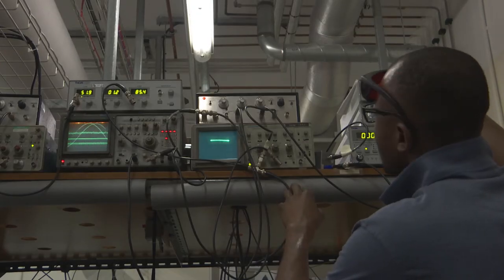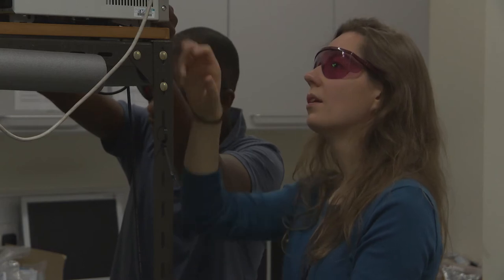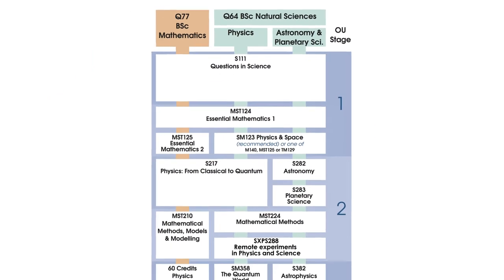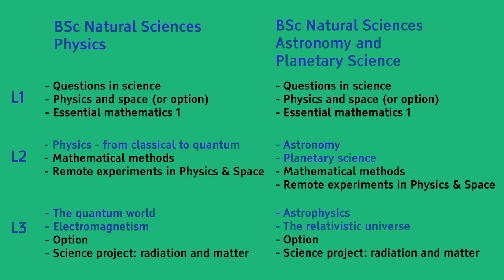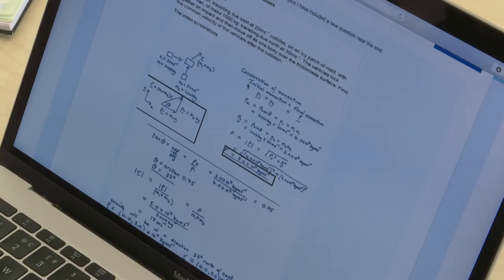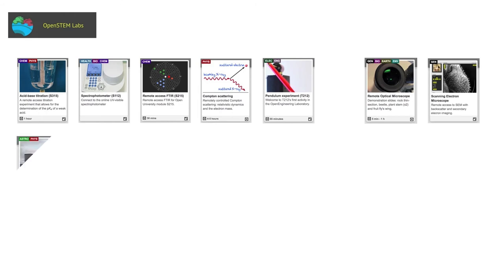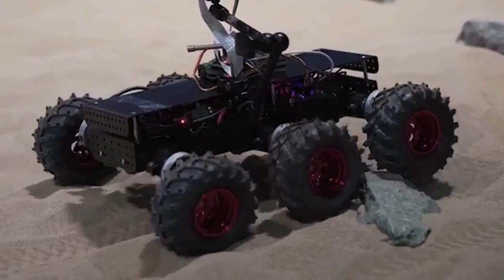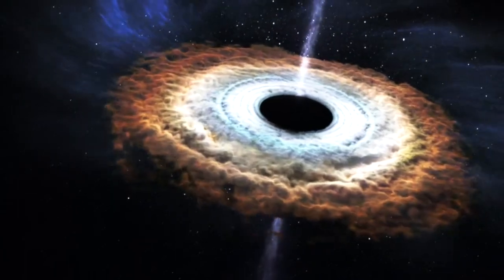Physics, Astronomy and Planetary Science undergraduate degrees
Dr Sam Eden, Senior Lecturer, explains more about studying Physics, Astronomy and Planetary Sciences at undergraduate level within the School of Physical Sciences at The Open University.